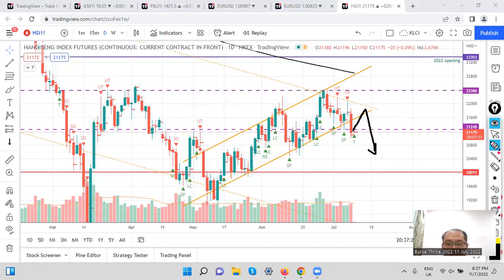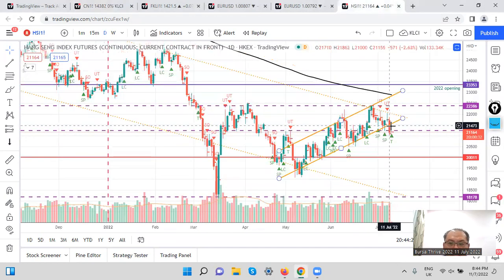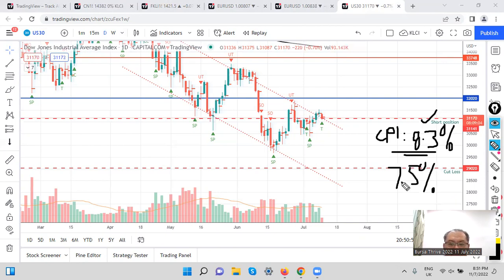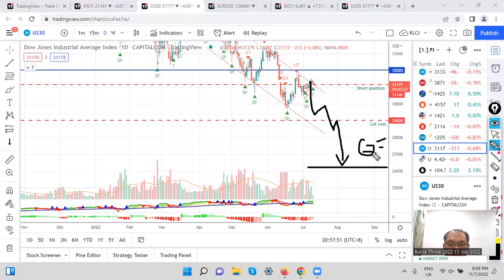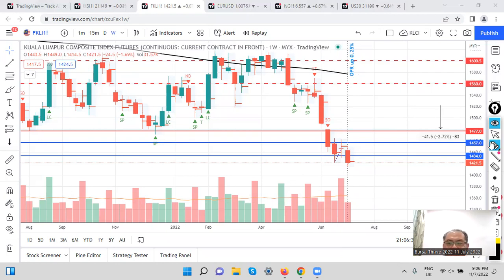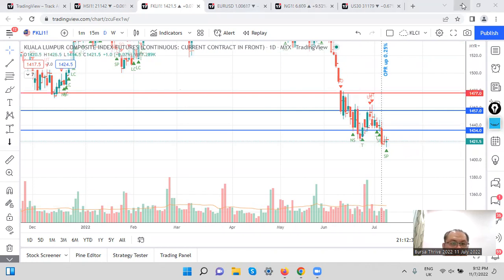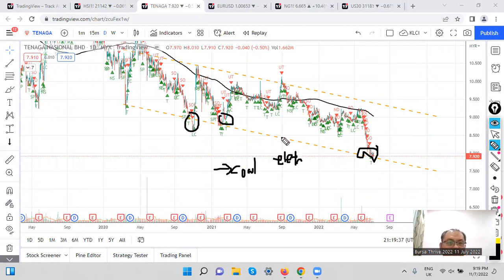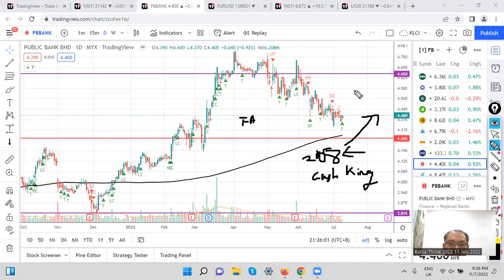Bursa Thrive 2022 11 July 2022 ( Market is far from bottom)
Market still far from bottom.